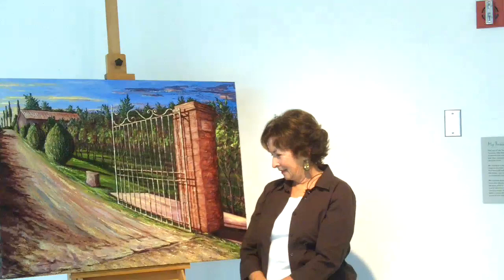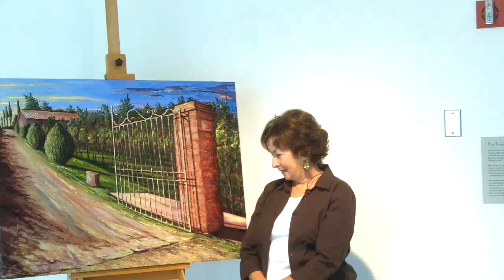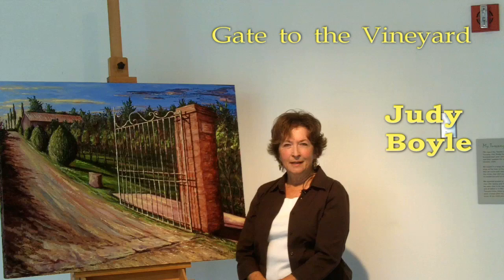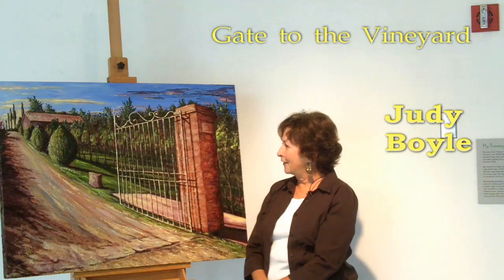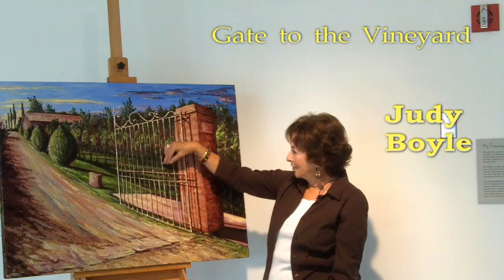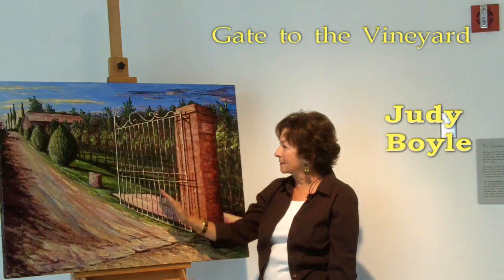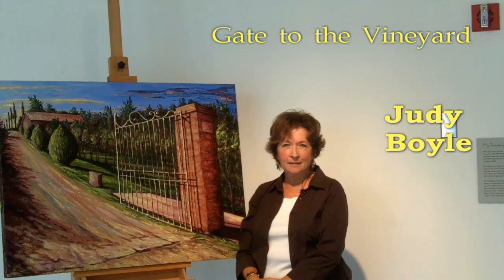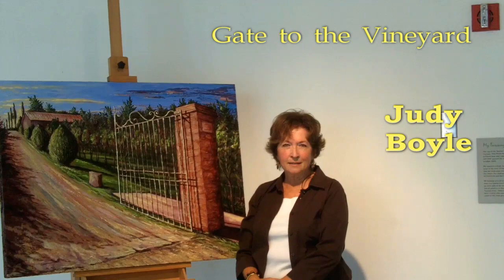Judy Boyle Pallet knife painting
Pallet knife painting